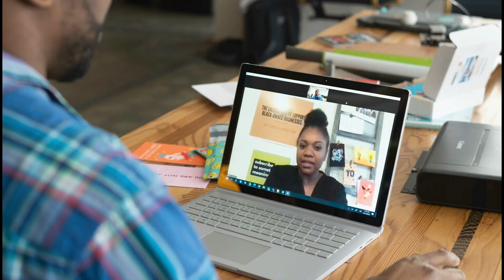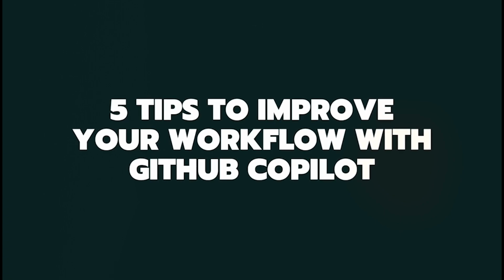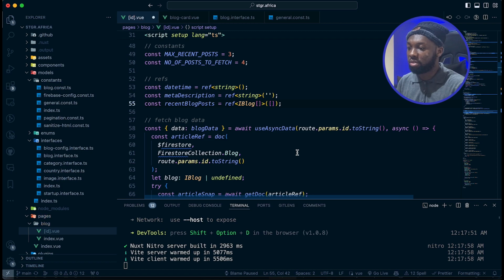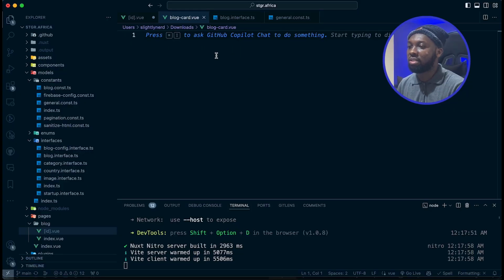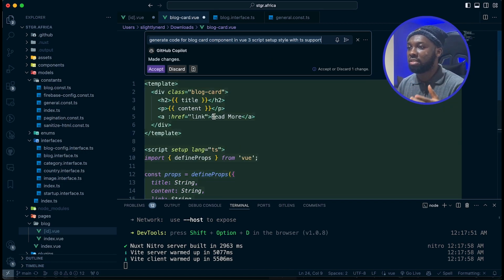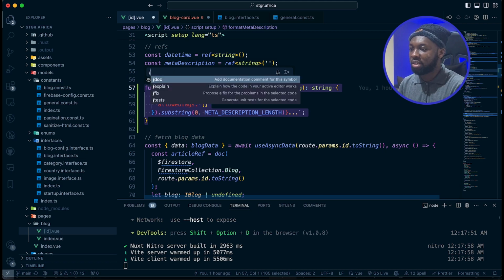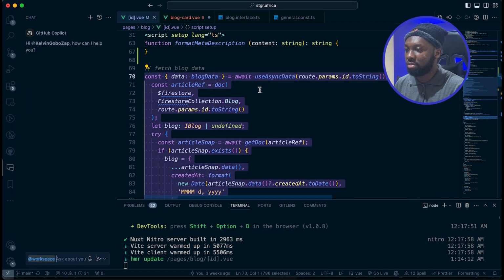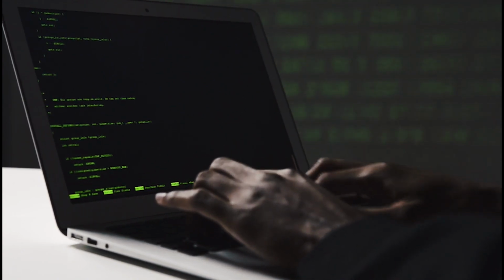GitHub Copilot: Learn How To Write Better Code Faster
After months of using GitHub Copilot, here are 5 ways that having AI in my code editor has helped me be a more productive programmer.

GitHub Copilot, powered by OpenAI, is your AI-powered coding assistant. It helps you write code faster and with fewer errors by suggesting entire lines or blocks of code as you type. With Copilot, you can focus more on solving problems and less on writing boilerplate code.

📚 What You'll Learn:
- Smart Code Completion: Discover how to use GitHub Copilot's intelligent code suggestions to speed up your coding process.
- Debugging Assistance: Find out how Copilot can help you identify and fix errors quickly.
- Code Documentation: Improve your documentation with Copilot's natural language generation.
- Enhanced Collaboration: Explore ways to use Copilot for better teamwork and project management.

 TIMESTAMPS ⌚
00:00 Introduction
00:40 What is GitHub Copilot?
01:39 How to improve your code with GitHub Copilot
01:50 Name your variables and functions
04:50 Learn how to use context to get the most out of GitHub Copilot
08:05 Generate documentation for your code
09:25 Open relevant files
10:05 How to use the workspace agent
11:35 Is GitHub Copilot worth it?
12:43 Conclusion